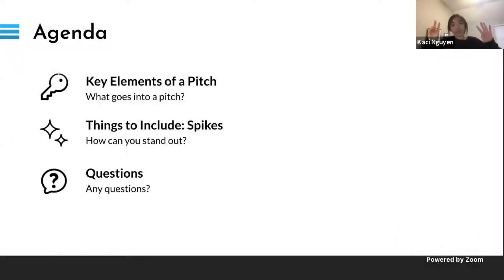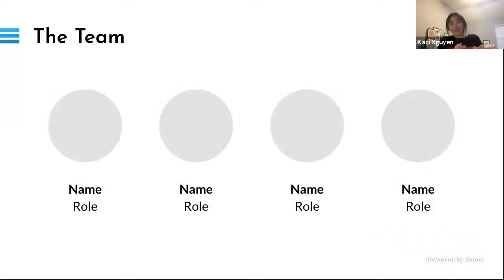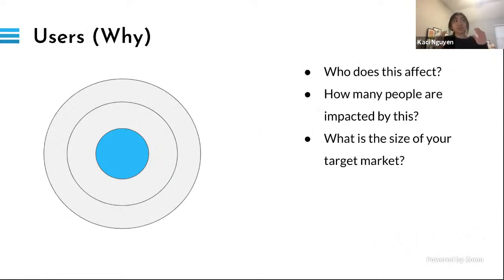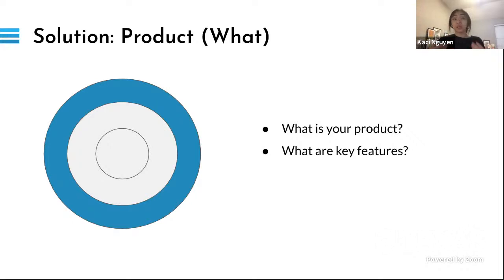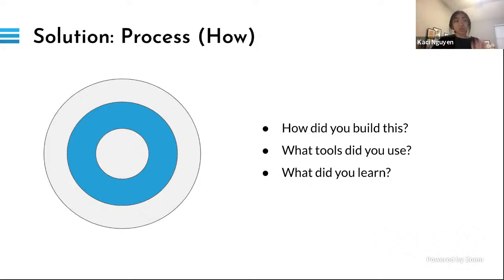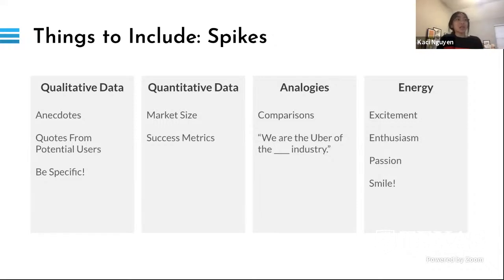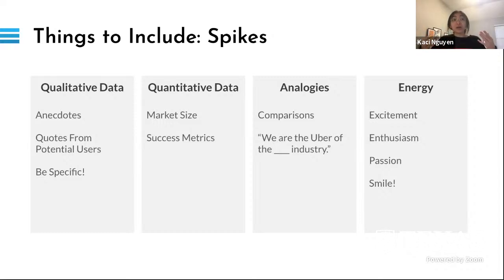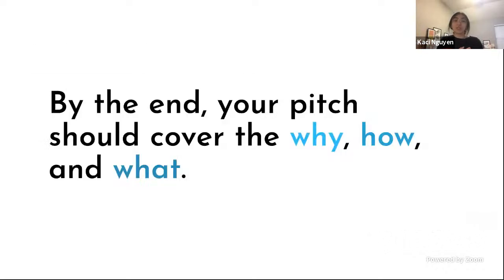Pitching Workshop with Convergent